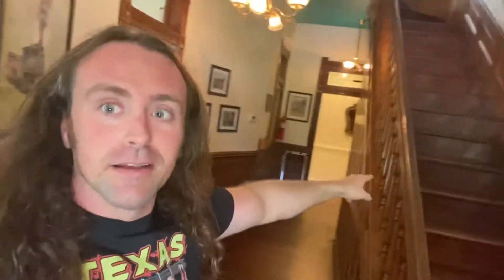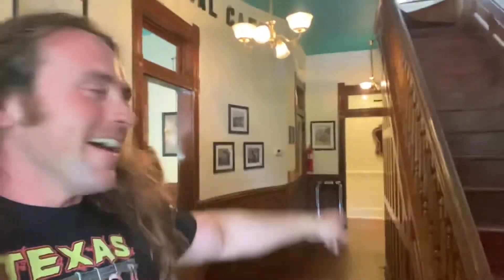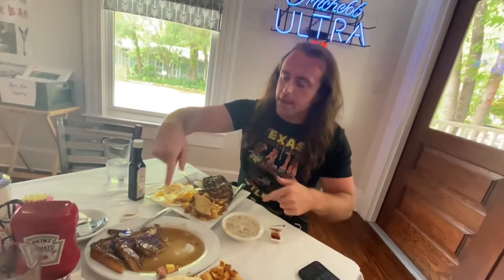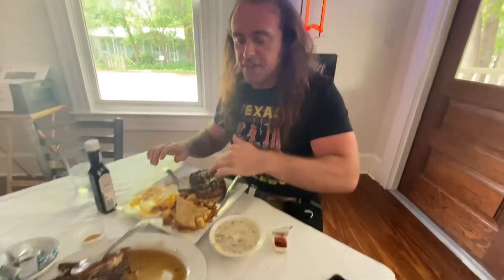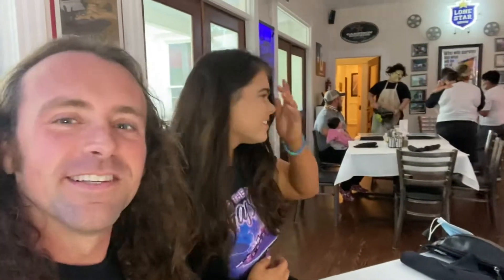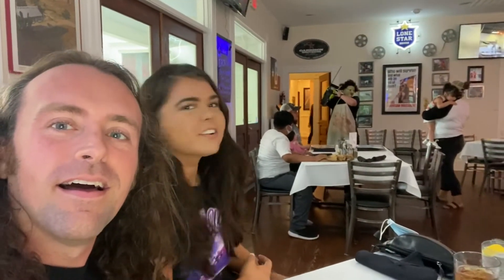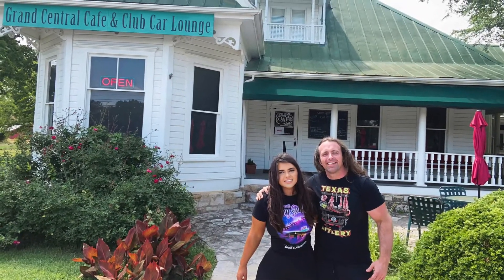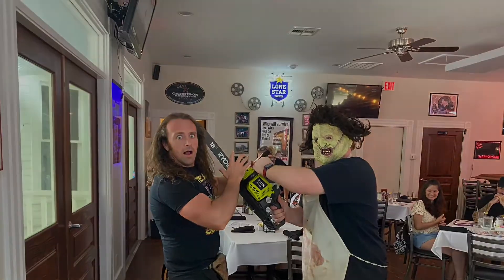Evil Nate: small tour of original 1974 Texas Chainsaw Massacre house(5-29-2021) film location